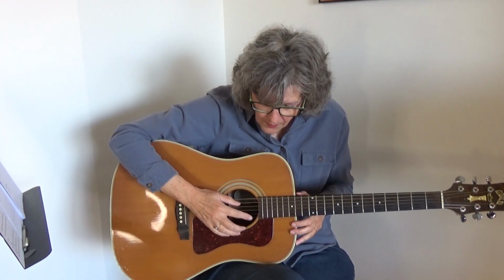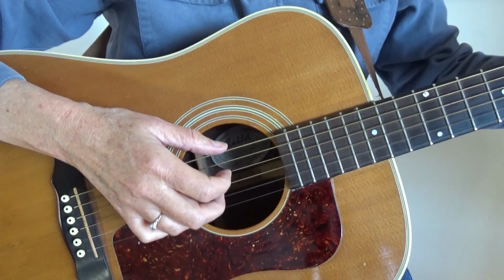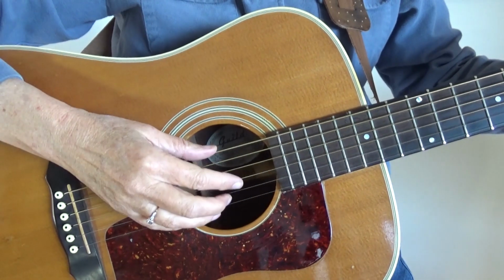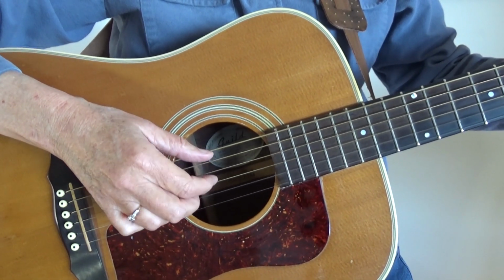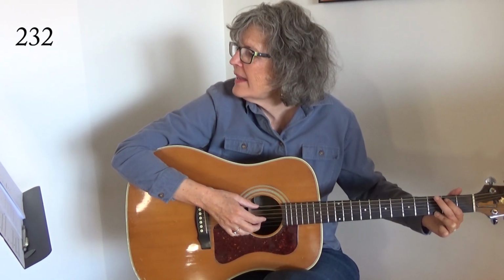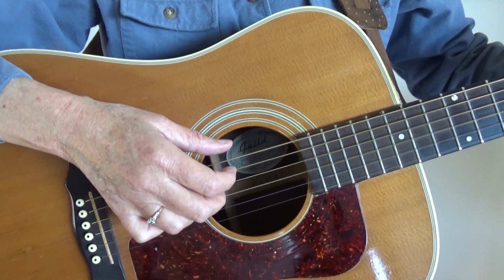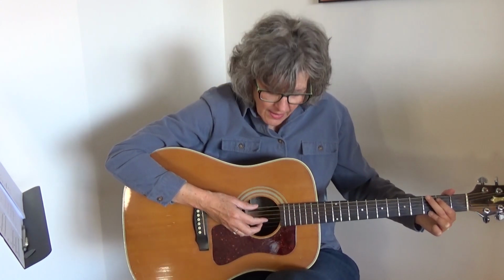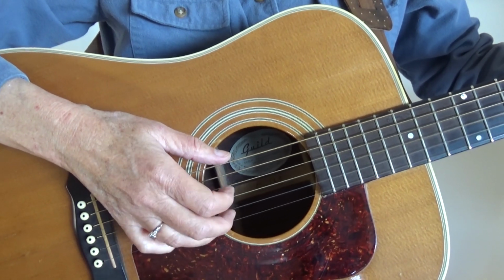Four essential picking patterns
words and chords
The Gambler

0:00 overview
1:21 B321
2:08 B321 close up
3:14 B321 The Gambler
3:40 B321 Circle Game
4:04 B123
4:42 B123 close up
5:14 B123 The Gambler
5:37 B123 Circle Game
5:57 B3231232
6;50 B3231232 close up
7:43 B3231232 The Gambler
8:06 B3231232 Circle Game
8:57 B 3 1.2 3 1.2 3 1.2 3
10:00 B 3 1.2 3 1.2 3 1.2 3 close up
10:51 B 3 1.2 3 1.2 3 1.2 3 The Gambler
11:45 B 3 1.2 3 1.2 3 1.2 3 Circle Game